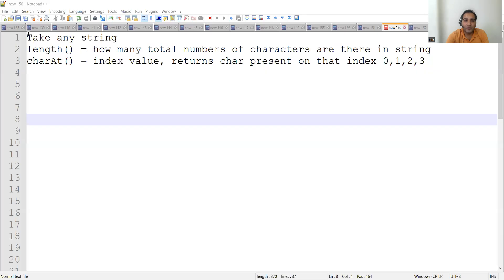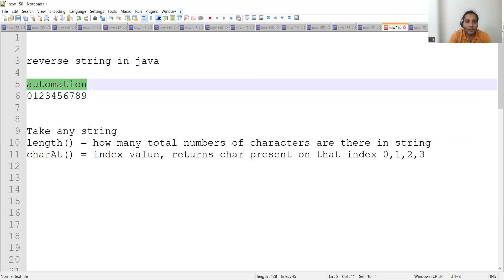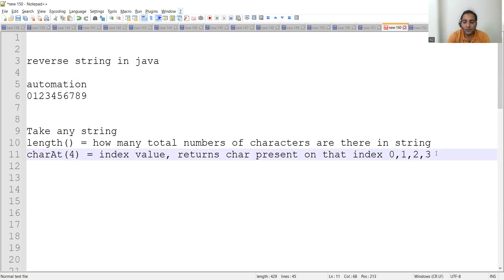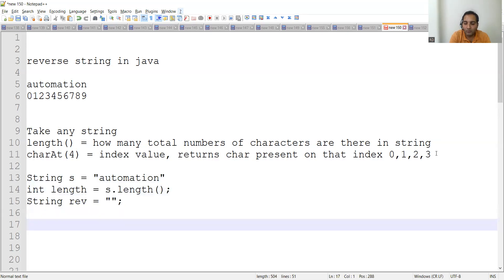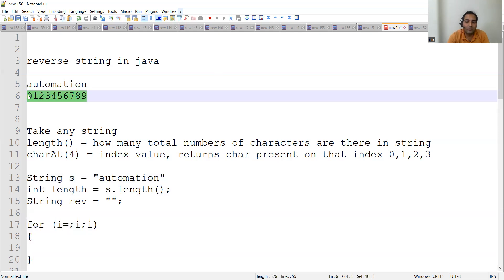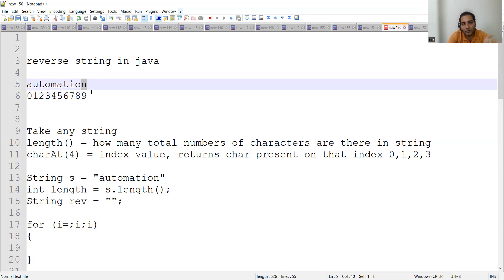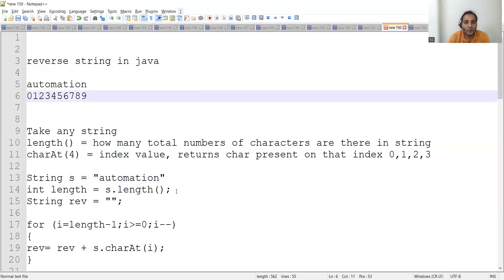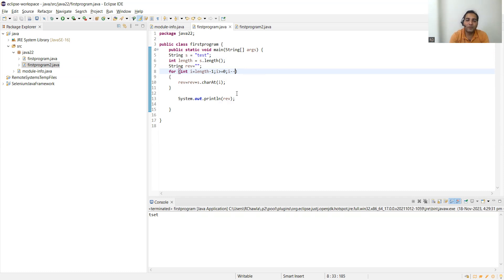1. Program to Reverse a String in Java| Java Interview Questions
In this video we will explain:
1)Origin of Java
2)features of java
3)Platform for Java

:-Maintainable
:-Follow WORA concept
:-OOPs language
:-multithreaded language
:-has collection api
:-exception handling

⭐️ Tags ⭐️
- Java
- Java For Beginners
- Java Tutorial
- Java Course
- Learn Java